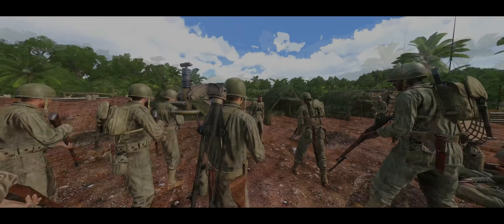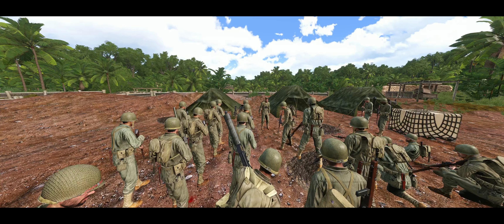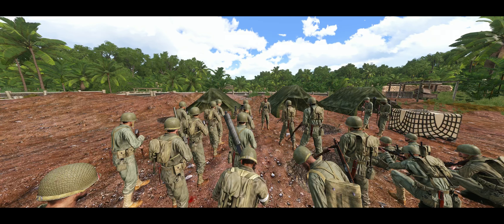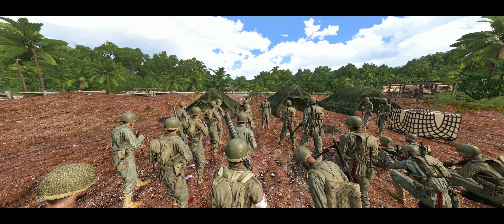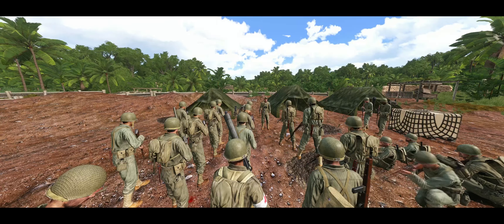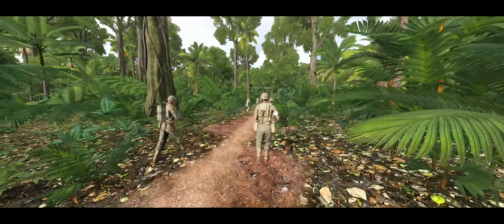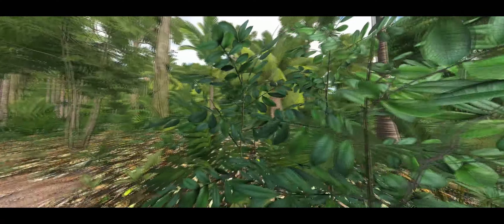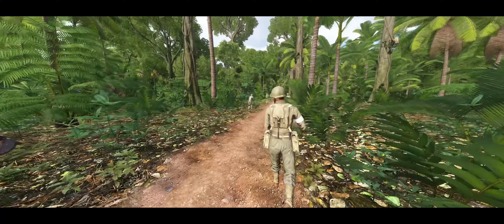BATTLE FOR GUADALCANAL - ARMA 3 - WW2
The first of a six-part miniseries, THE BATTLE OF GUADALCANAL focuses on a platoon from D Company, 1st Marines, who are tasked with defending Alligator Creek from the Japanese offensive.